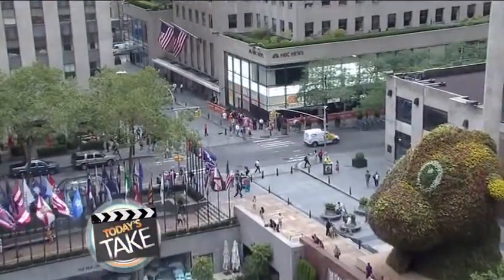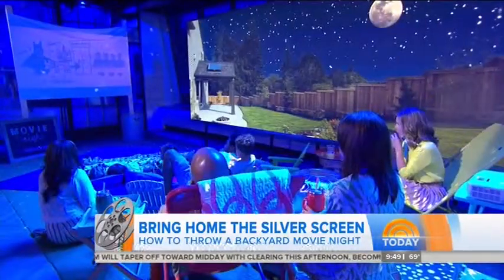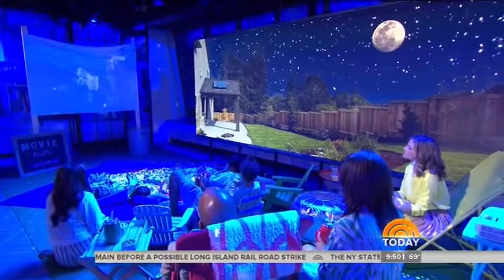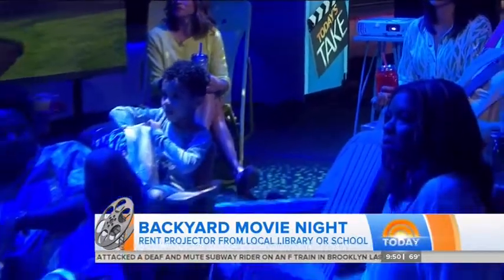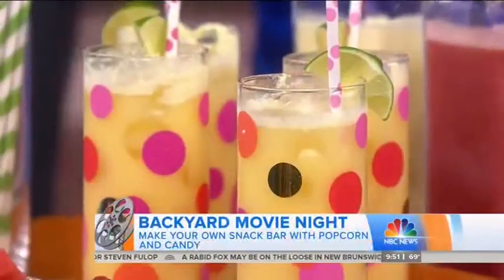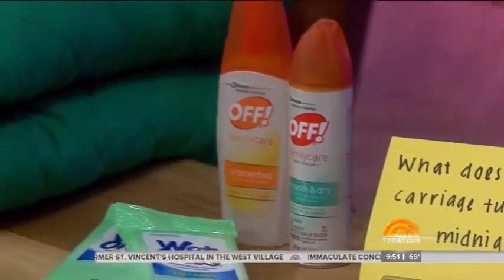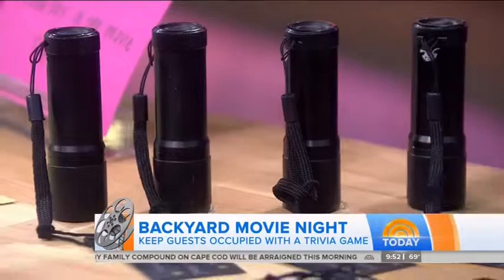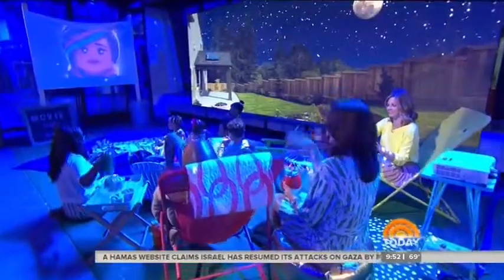TODAY Show Segment 7/16/14: Lifestyle Director Laura Fenton discusses "Backyard Movie Night"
TODAY Show talks with Parents magazine Lifestyle Director Laura Fenton about how to throw a backyard movie night with the kids this summer! Aired on July 16, 2014.